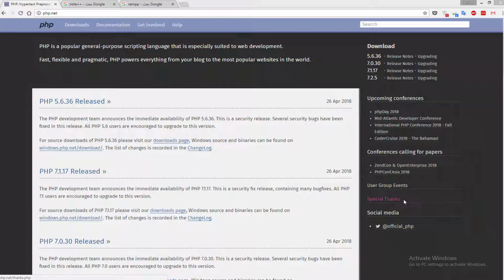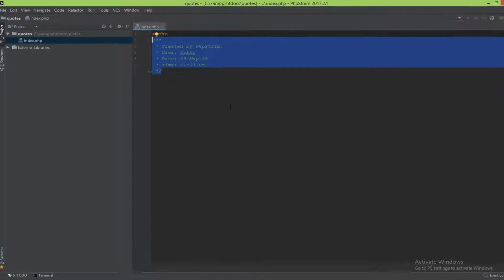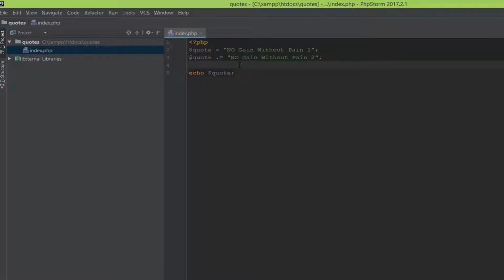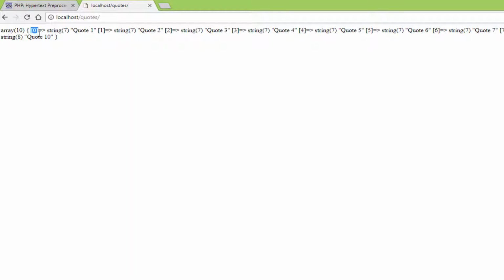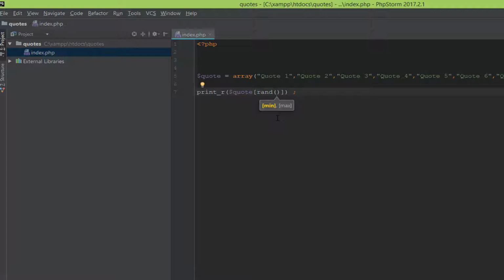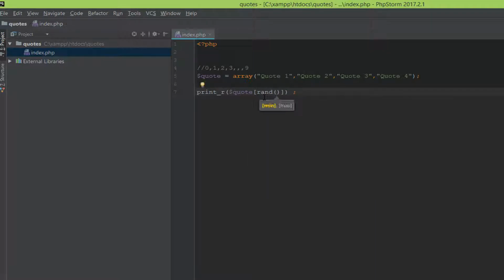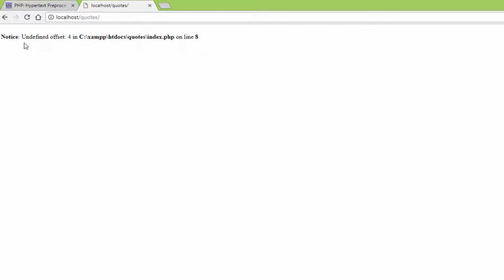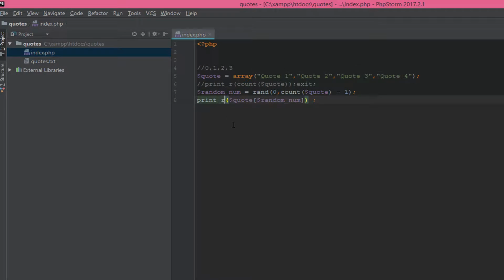Learn PHP for beginners by doing | using variables and arrays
in this tutorial we will create the first code in our application ""quote of the day " ,and to do that we will learn
1- how to user variables  and how to print variables?
2- why we use array, and how to use it ?
3- how to print array,and what is the differences between print_r and var_dumb ?
4- how to use rand and count built-in functions with array ?